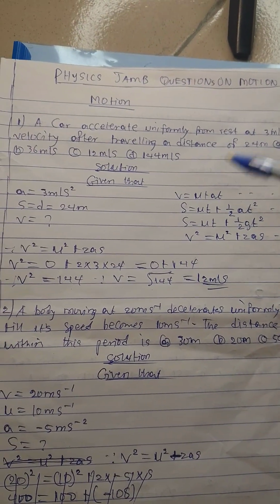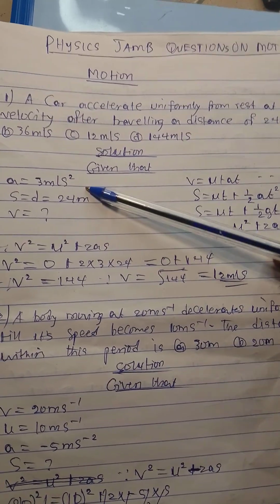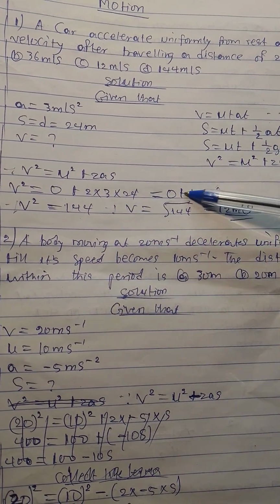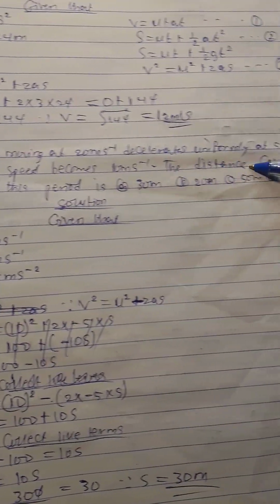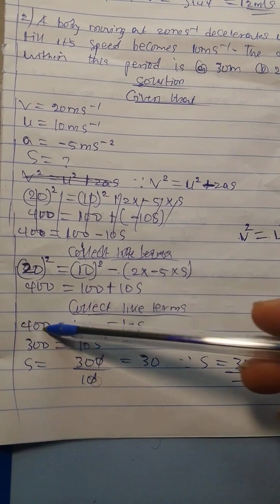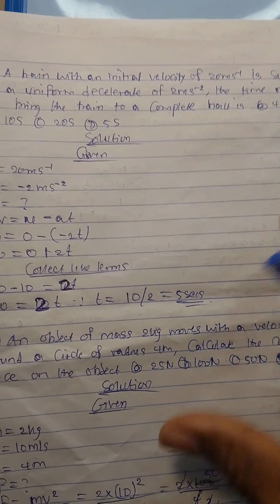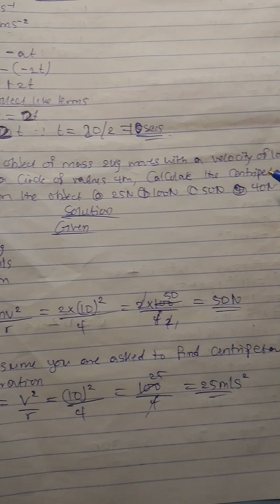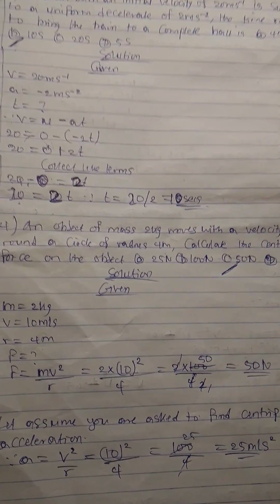How to solve Jamb physics Questions on motions.